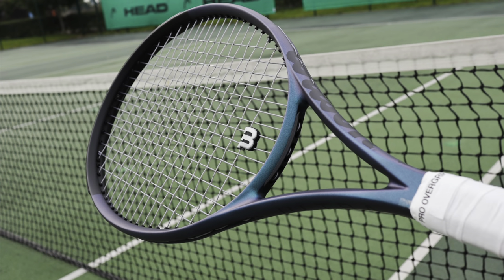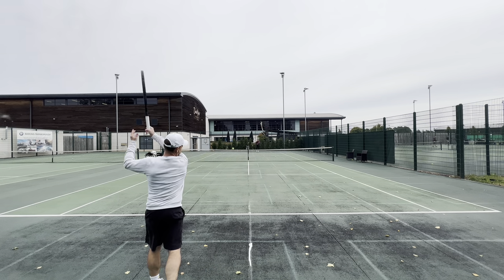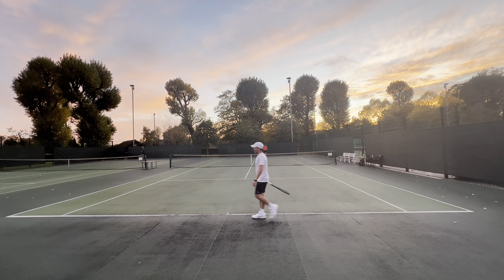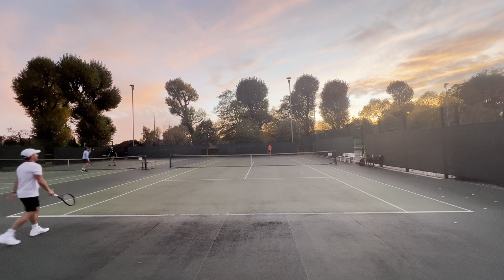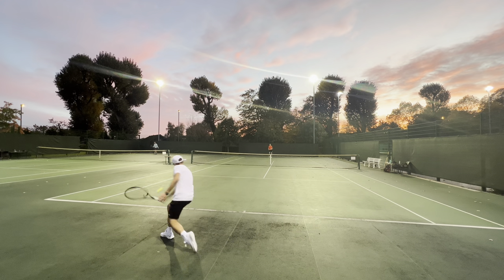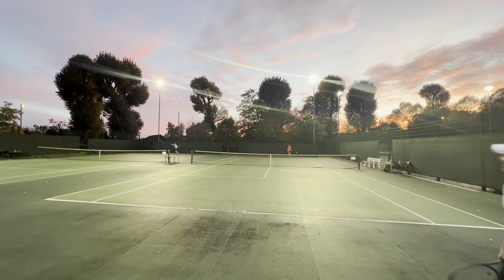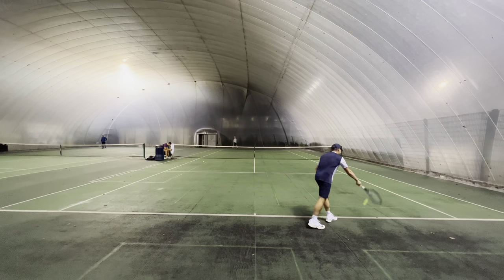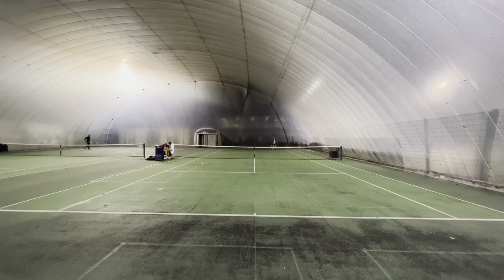Wilson Ultra V4 100 300g Tennis Racket / Racquet review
A review of the Wilson Ultra V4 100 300 g tennis racket.
In the review I consider key characteristics and compare it to rivals. I also dicuss who this could suit and what types of game play style it could be suitable for.